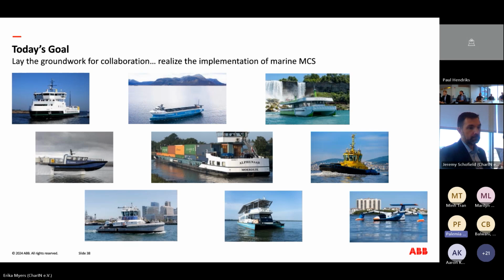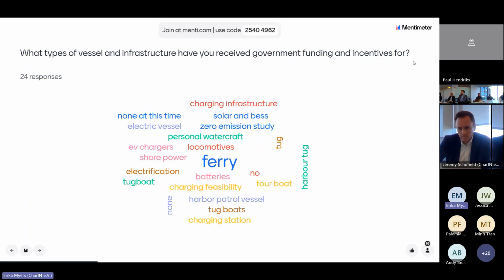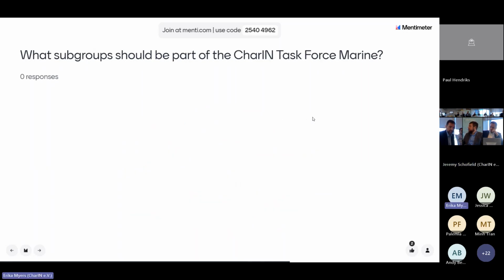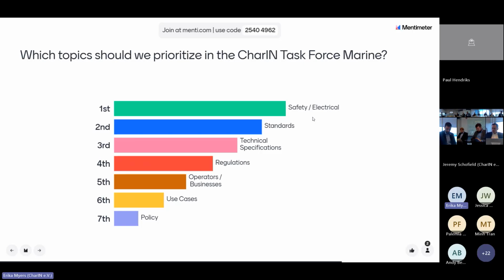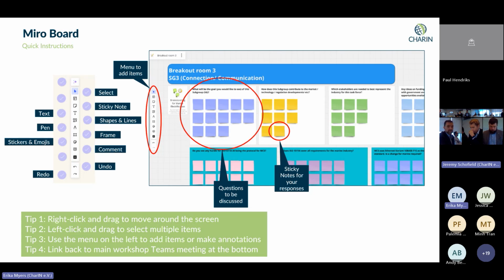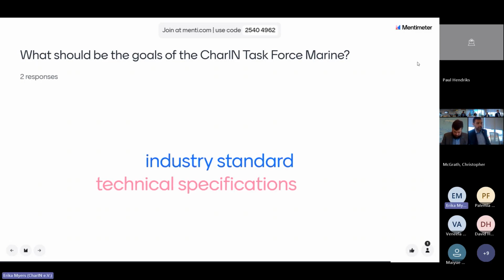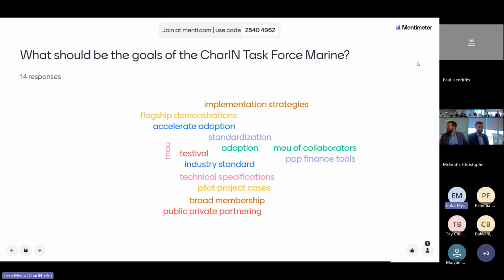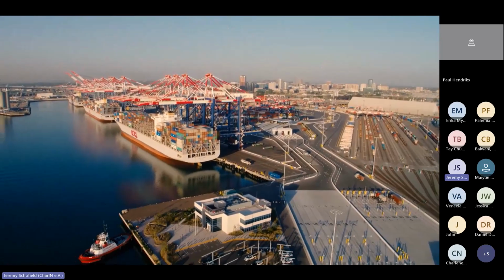Electric Marine Workshop 5 Utilizing the Megawatt Charging System for the Marine Industry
This hybrid workshop was the fifth of a series of workshops for stakeholders who are interested in the electrification of the marine industry and the development of a global high power charging standard for marine applications, leveraging the Megawatt Charging System (MCS). The workshop helped to define the requirements for the marine industry and build the foundation to launch a new CharIN Marine Task Force. Building blocks from the previous four workshops were integrated into the discussions, including a baseline of understanding about MCS, pre-identified gaps in the standard, technical and regulatory issues related to standards for marine MCS, and the necessary consensus for international collaboration.